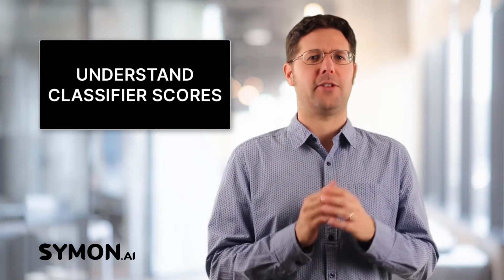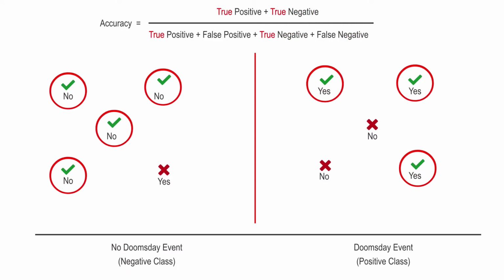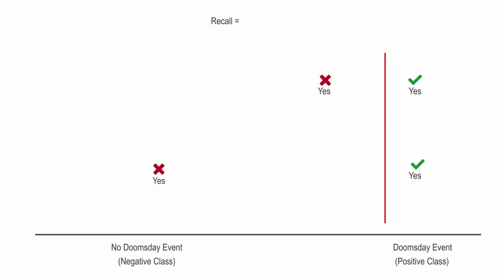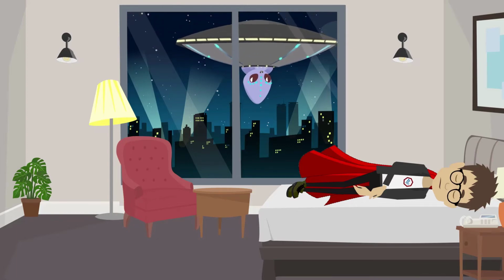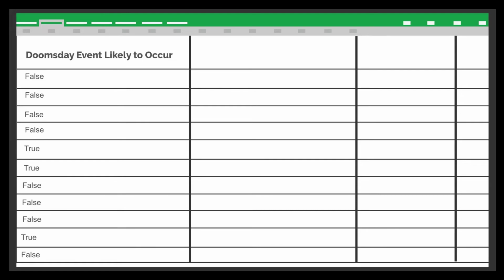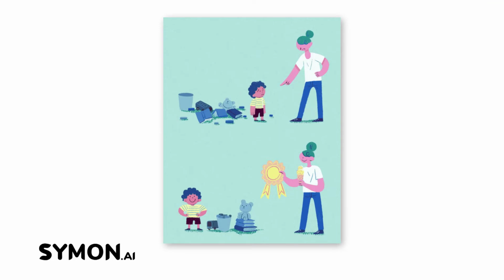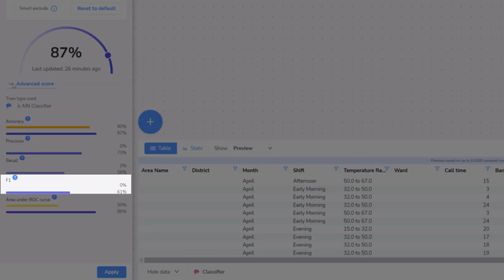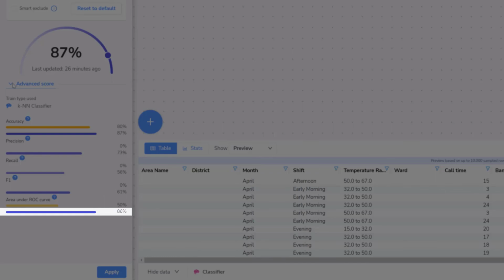Learn Classification Metrics like Accuracy, Precision, Recall, F1, and ROC Curves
This video will show you classification metrics you can use to evaluate your classifier.

In this video, you will learn about:
- Metrics Symon provides for model evaluation
- Accuracy
- Precision
- Recall
- Trade-offs between metrics (what happens when you improve precision?)
- F1
- Area under the ROC curve
- How the baseline score is calculated in Symon
- Where to find metrics in Symon for your evaluation

Symon is a no-code data science & automation tool that saves time and adds a new dimension of analytical capabilities to your business.